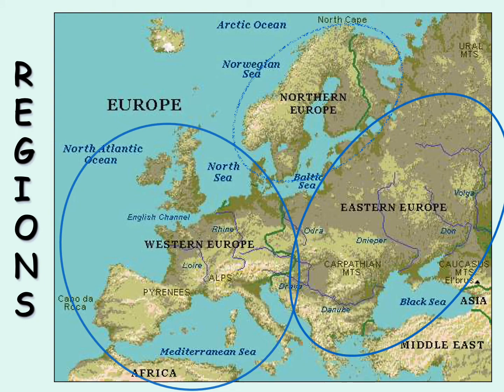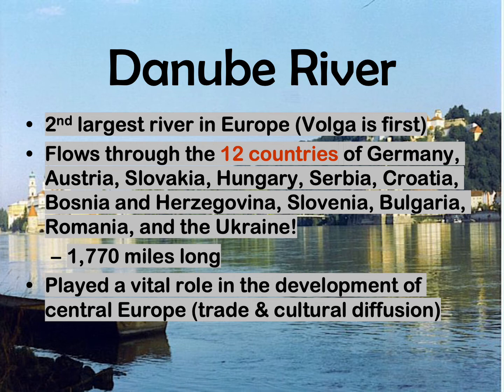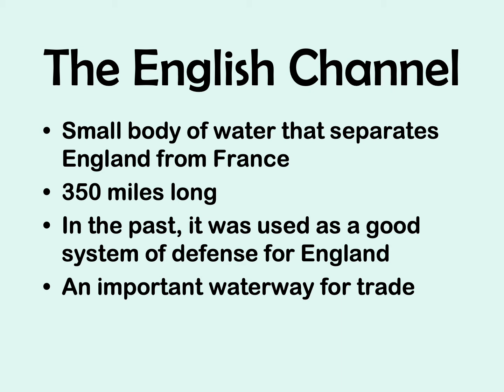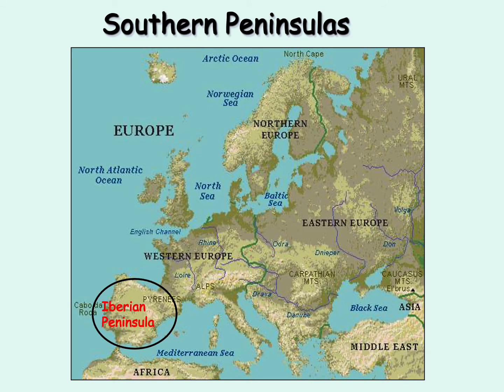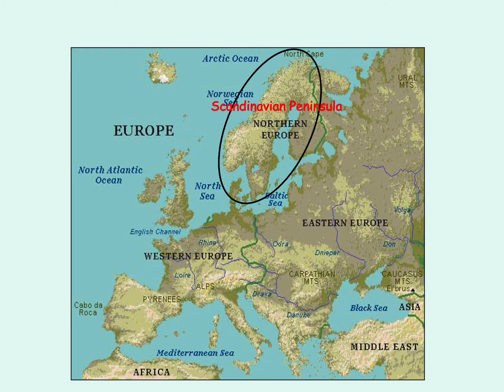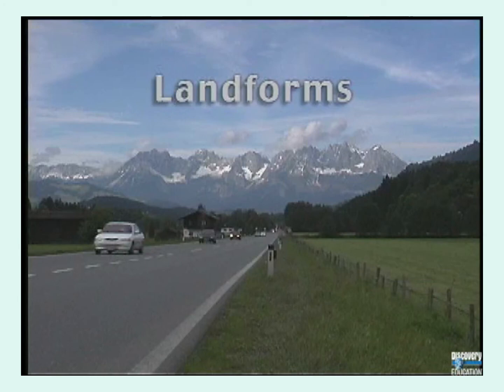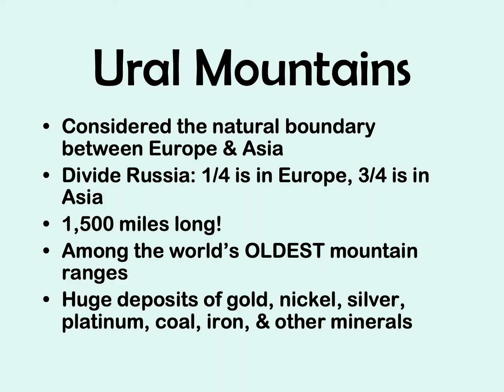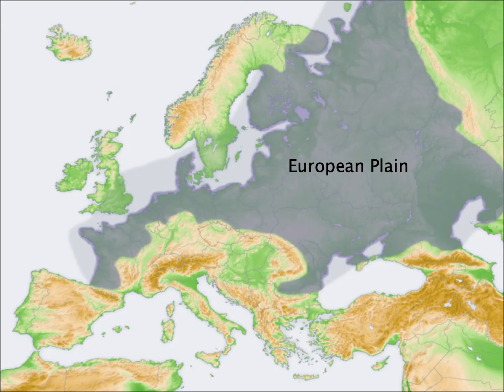European physical features